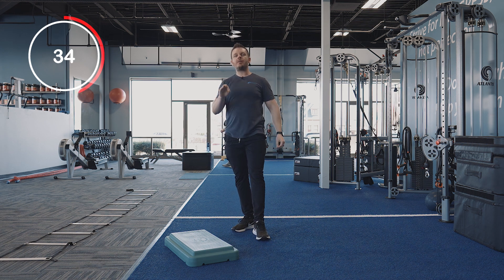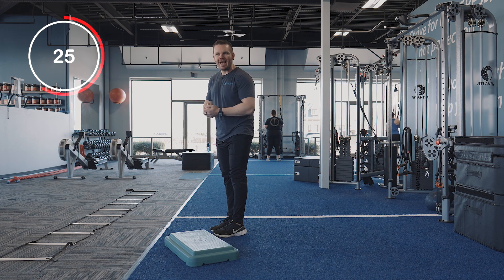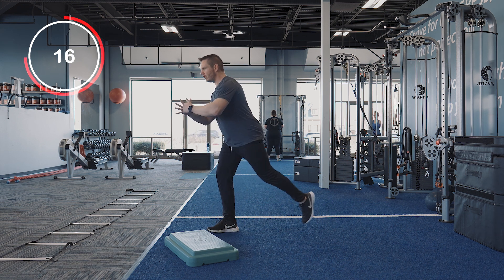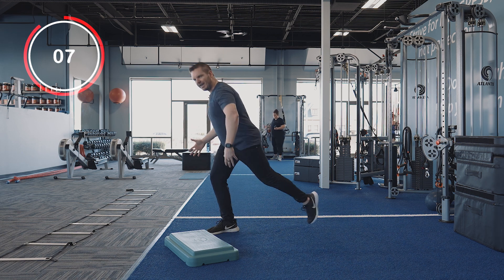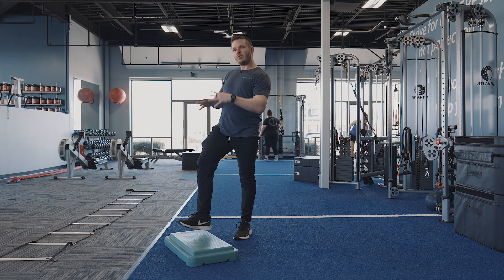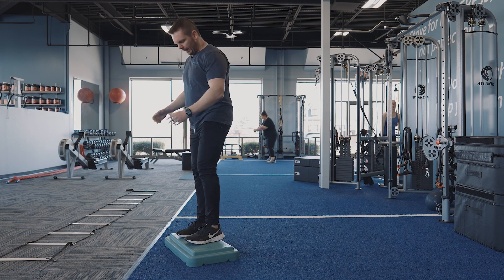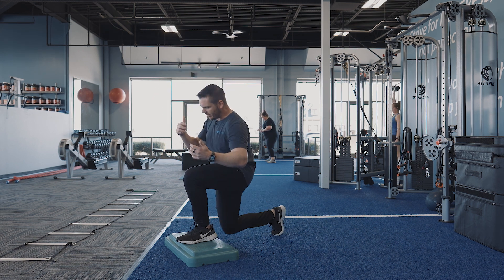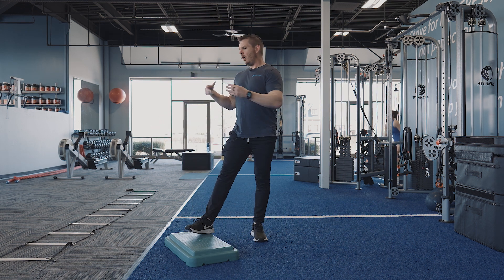Reverse lunge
Located in Chesterfield, Missouri, Blue Ocean Fitness has been the highest-rated Personal Training facility in the area since 2011.

Learn more about Blue Ocean Fitness and the Personal Training services we offer

If you're in the Chesterfield area and would like help working towards your fitness goals, here is the best way we can help you get started...